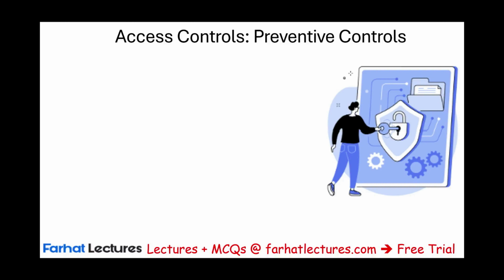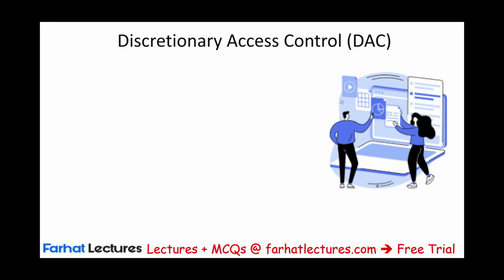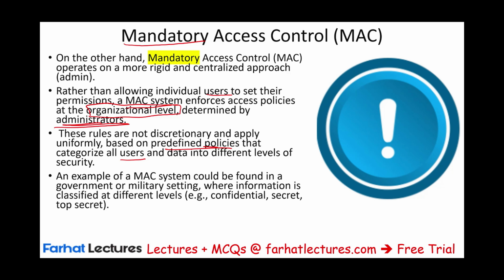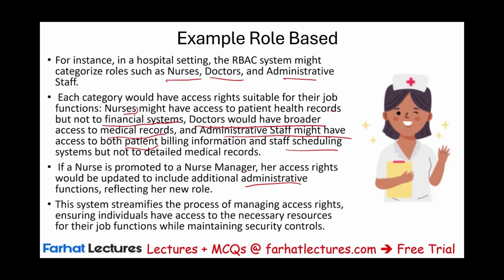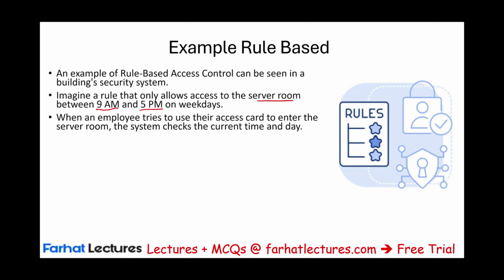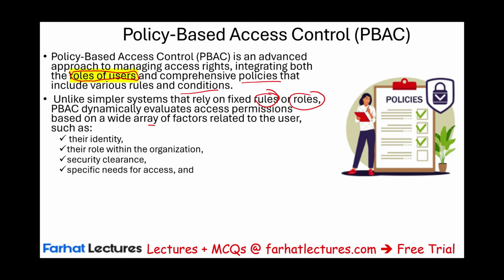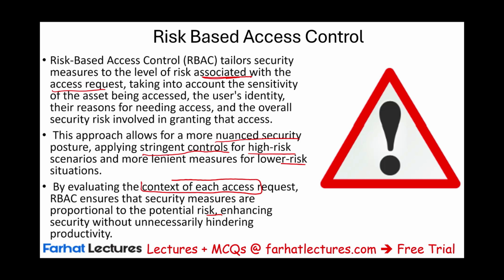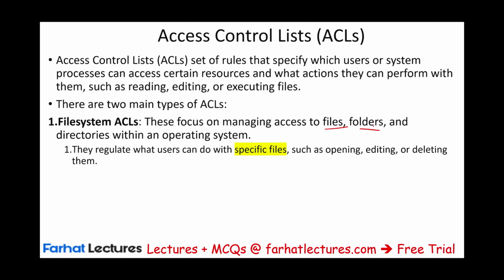Access Control Preventive Controls Information Systems and Controls ISC CPA Exam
Access control as a preventive control is explained in this Information Systems and Controls (ISC) CPA exam lecture, built for CPA candidates and IT audit practitioners. Learn the major access control models — discretionary (DAC), mandatory (MAC), role-based (RBAC), rule-based, policy-based, and risk-adaptive — plus how access control lists (ACLs) restrict permissions on files and networks to keep unauthorized users out.

Video Timeline & Key Concepts:
0:00 Introduction to preventive access controls
0:35 Overview of access control models
2:04 Discretionary access control (DAC)
3:31 Mandatory access control (MAC)
4:51 Role-based access control (RBAC)
6:35 Rule-based access control
8:18 Policy-based access control
11:14 Risk-adaptive access control
13:07 Access control lists (ACLs)
15:50 Practice multiple choice question

Frequently Asked Questions:

What is a preventive access control?

A preventive access control is a security measure designed to stop unauthorized access before it happens, ensuring that only authorized individuals can reach specific information, systems, or areas. It includes both technical controls, like authentication and permissions, and organizational policies that establish who may access what.

What is the difference between discretionary and mandatory access control?

Discretionary access control (DAC) lets the data owner decide who can access their resources, which offers flexibility but less central control. Mandatory access control (MAC) is more rigid, with administrators assigning access based on security clearances and classifications, making it well suited to high-security environments.

What is role-based access control and how does it differ from rule-based?

Role-based access control (RBAC) grants permissions according to a user's job function or role within the organization. Rule-based access control instead grants or denies access based on predefined conditions, such as the time of day or the location of the request, regardless of the user's role.

What is an access control list (ACL)?

An access control list is a set of rules that specifies which users or systems can access a resource and what actions they may perform. File system ACLs govern reading, editing, and deleting files or folders, while network ACLs control traffic through devices like routers and switches, functioning much like a firewall.